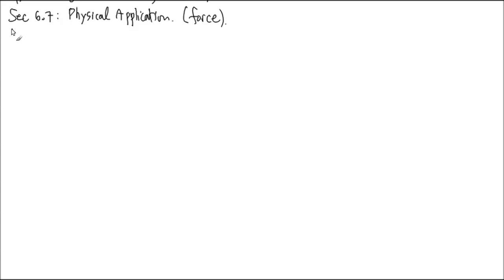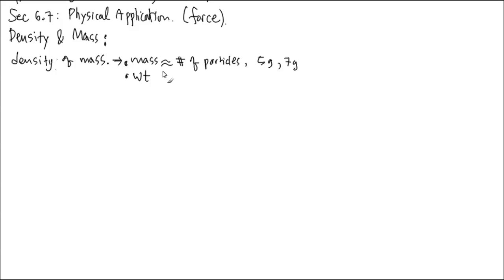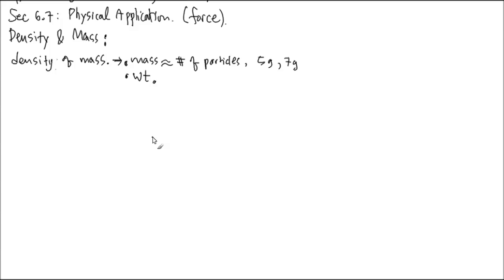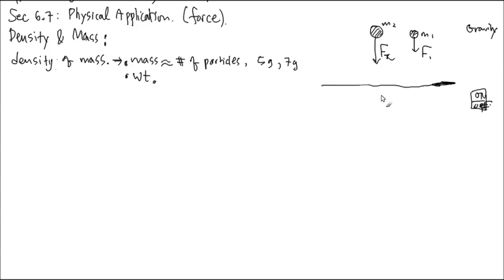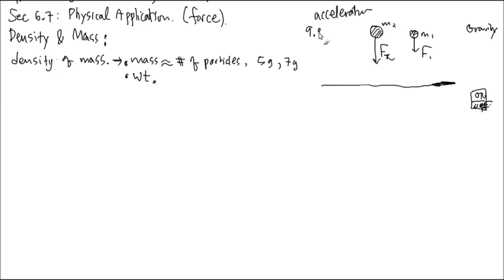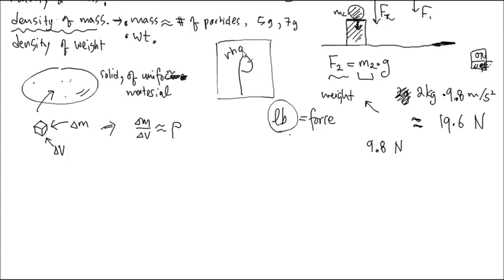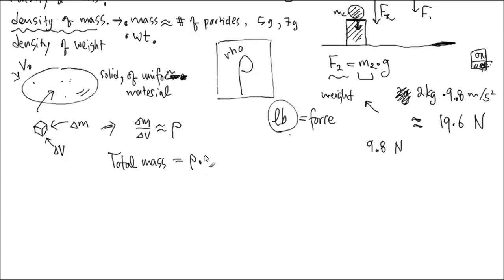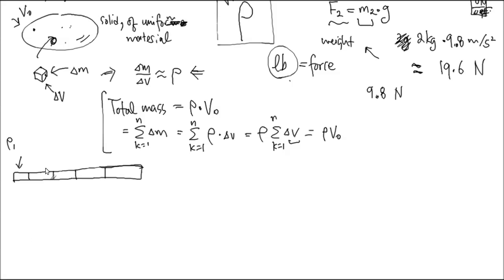Density and Mass